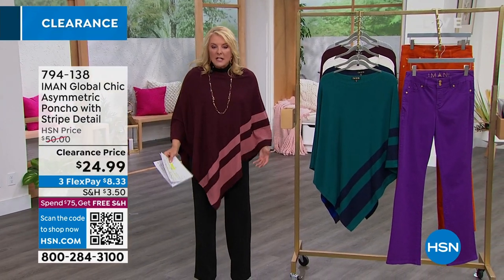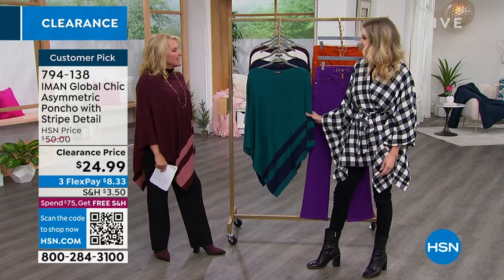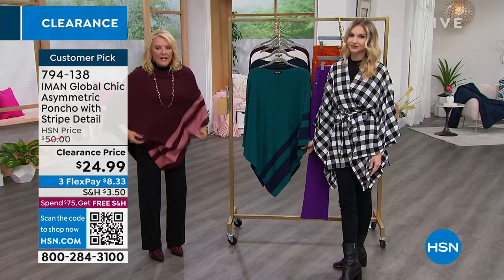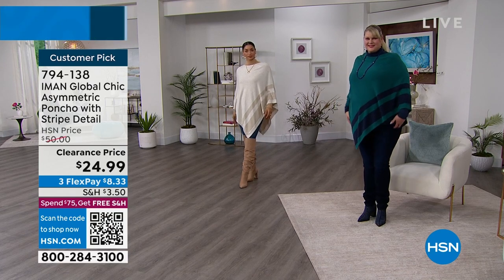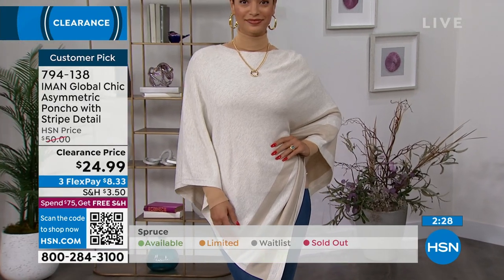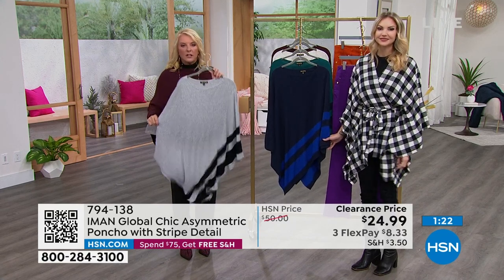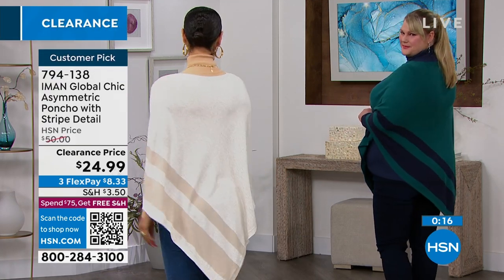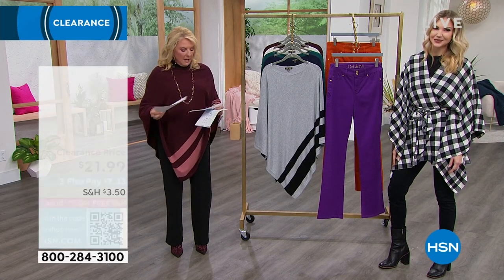IMAN Global Chic Asymmetric Poncho with Stripe Detail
Keep the chill at bay in a stylish way. This striped poncho offers a cozychic look that complements any ensemble, creating added warmth and fashionable flair.